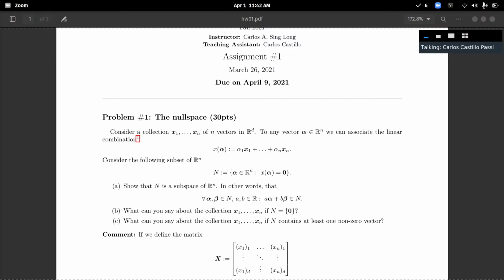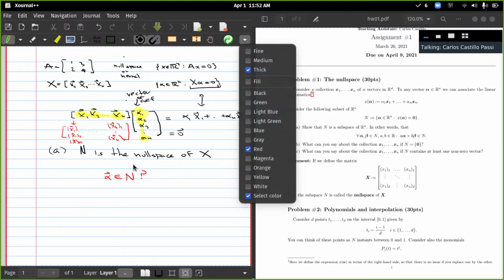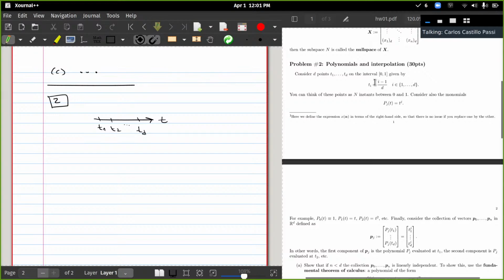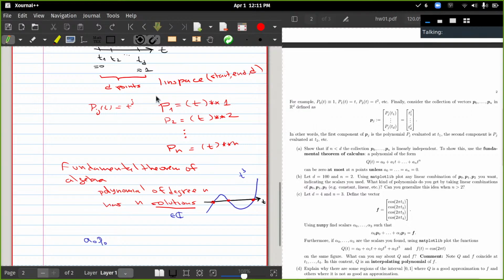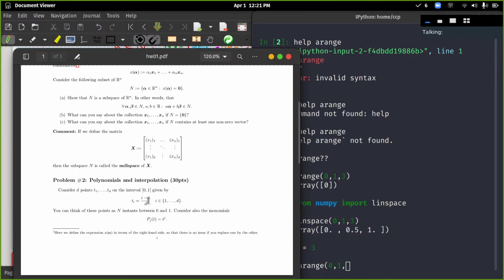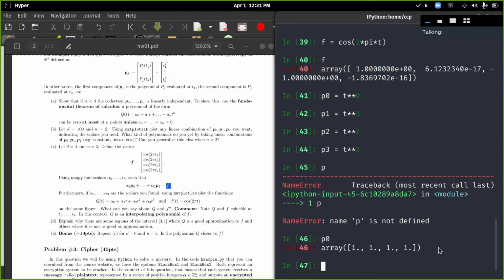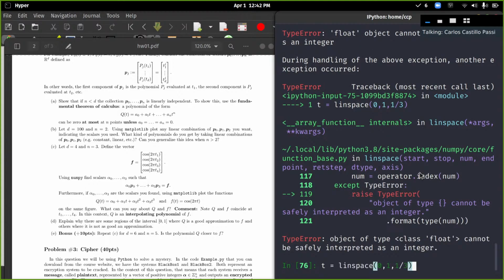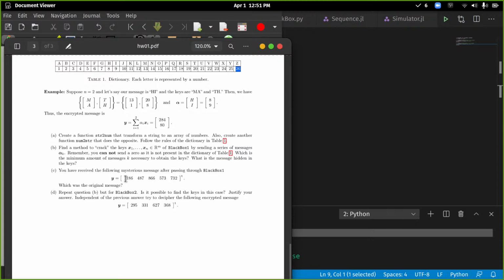HW #1 - IBM3101 - Carlos Castillo